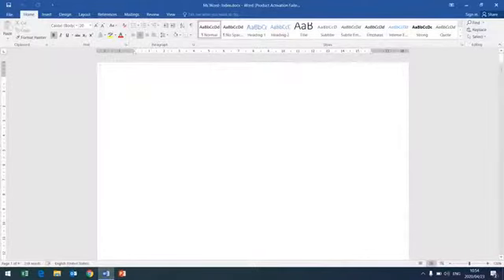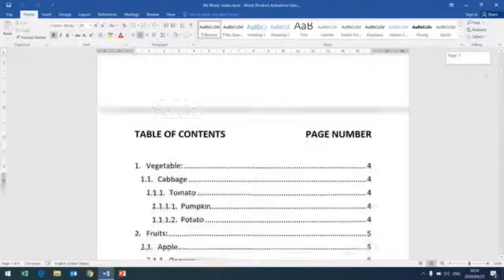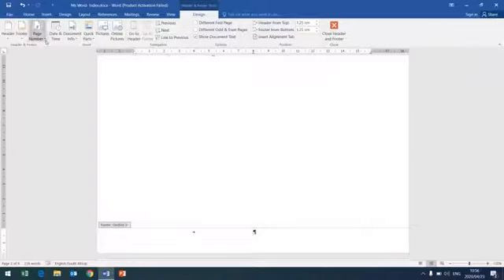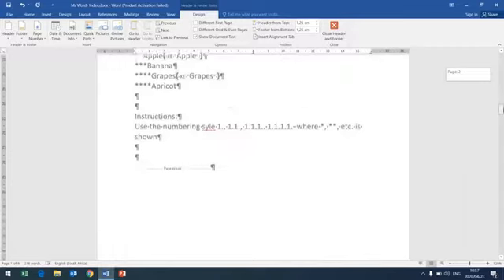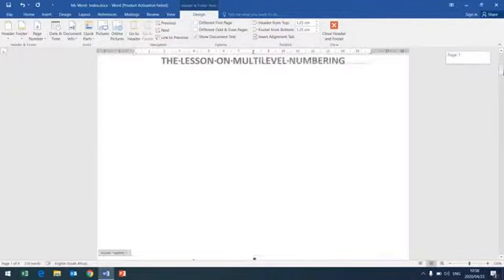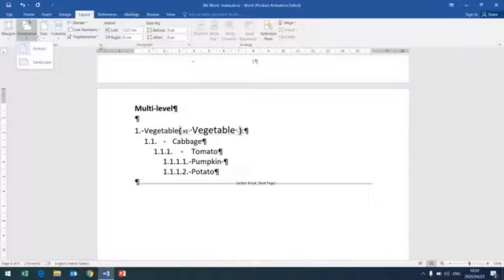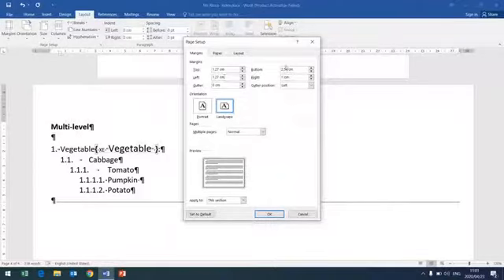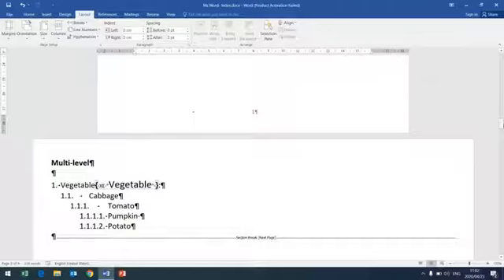Computer Practice N6 (MS Word - Page numbering, Page orientation & Page margins)-Mr. N. M. Dhlamini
Computer Practice N6  (MS Word - Page numbering, Page orientation & Page margins on a selected page)

Practical Lesson